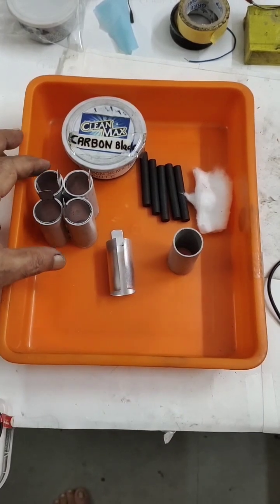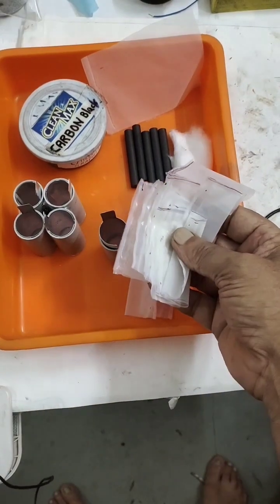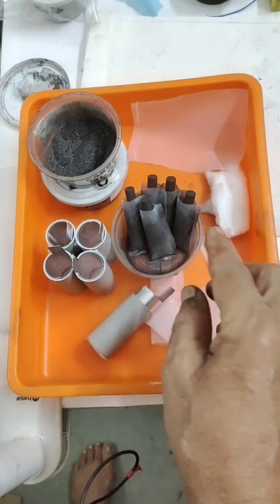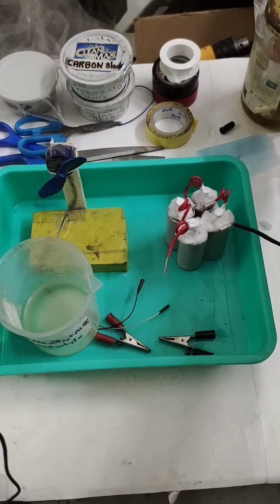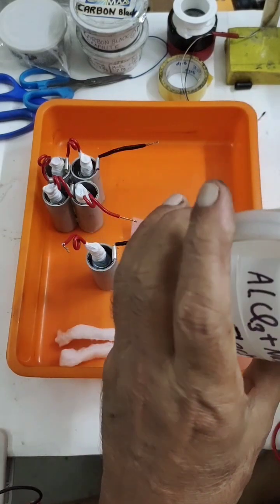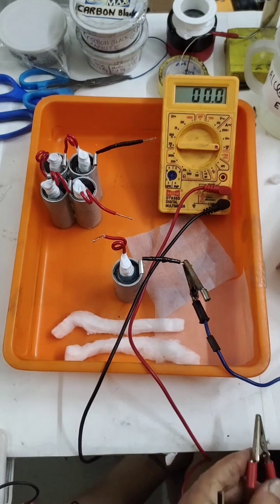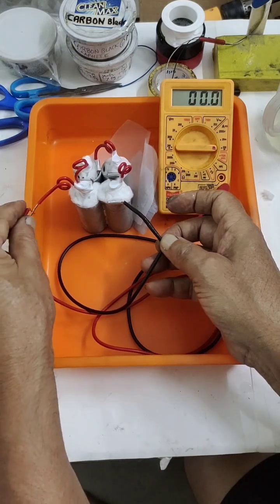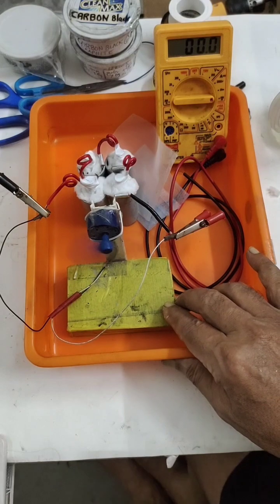NEW ALUMINIUM ION BATTERY , EXCELLENT RECHARGEABLE , DIY WITH AVAILABLE MATERIALS , 6.4V , C 200mA.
NEW ALUMINIUM ION BATTERY USING OWN MADE ALUMINIUM CHLORIDE SOLUTION WITH SODIUM SULPHATE FOR ELECTROLYTE PREPARATION. NO HEAT, EXCELLENT RECHARGEABLE CYCLES.. DEPENDING ON SEPARATOR, THE CURRENT DENSITY WILL INCREASE. ,SCIENCE PROJECT.
EASILY AVAILABLE ALUMINIUM SHEETS, CARBON RODS, NYLON SCREEN PRINTING CLOTH TO FILL  METAL OXIDE POWDER
 FACE MASK AS ELECTRODE BARRIERS.
SINGLE CELL V 1.7 and Current found to be from 150- 400mAmp depending on separator used.